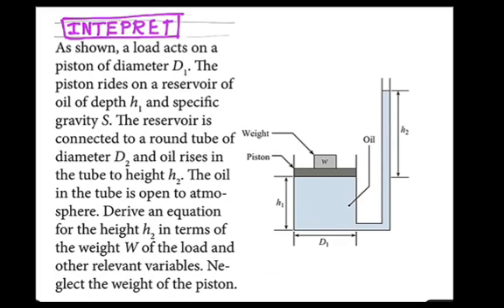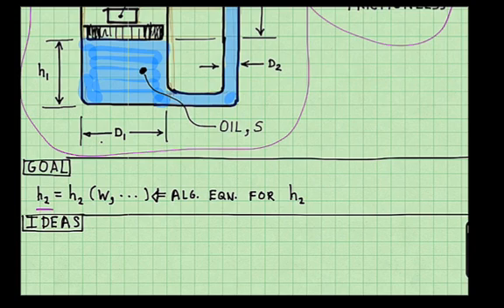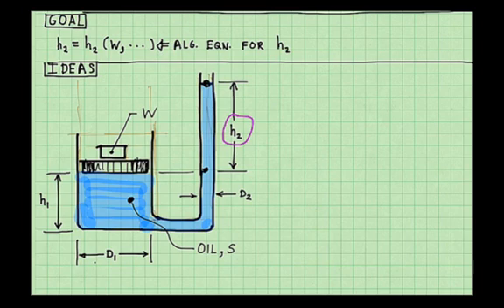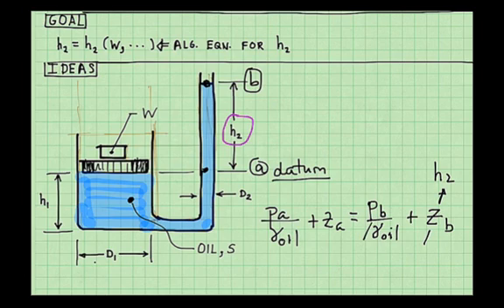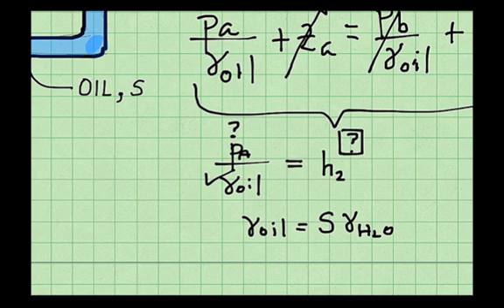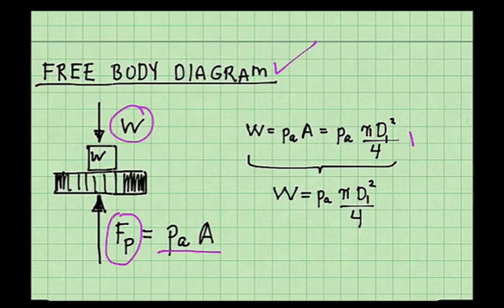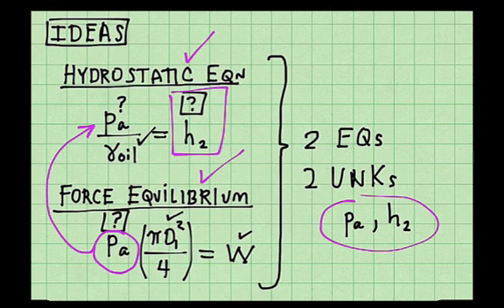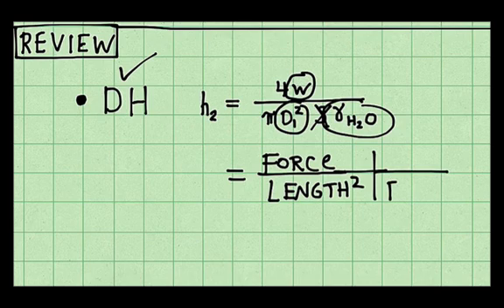Example Problem: Hydrostatic Equation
This example shows how to apply the hydrostatic equation to analyze a column rise created by a weight that is situated on top of a piston.